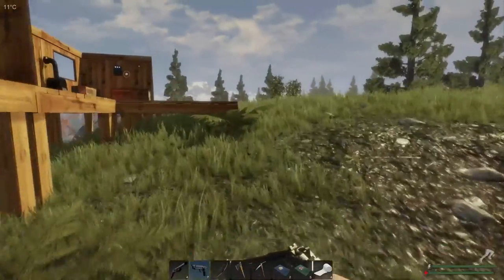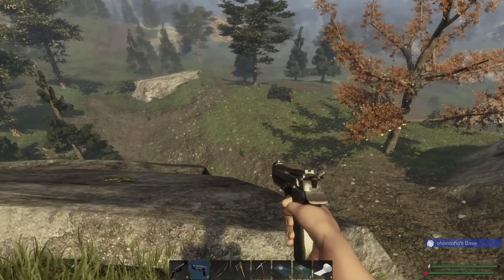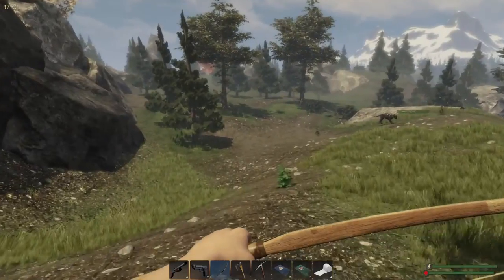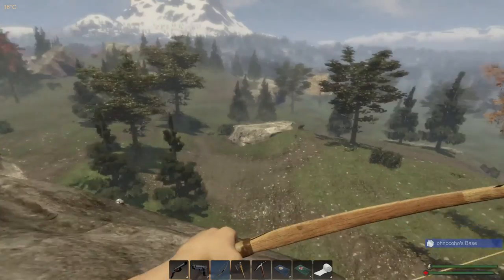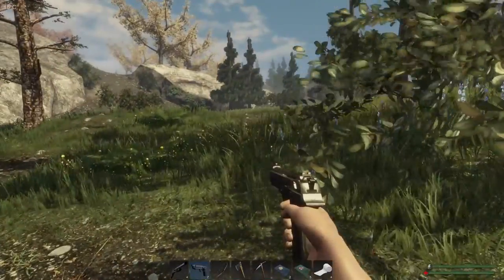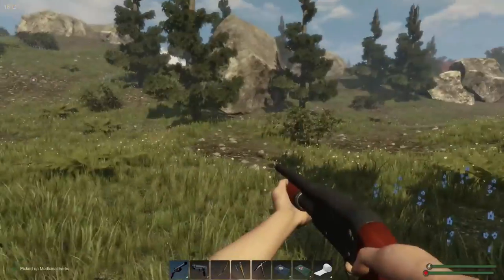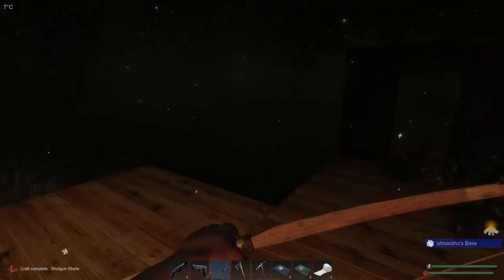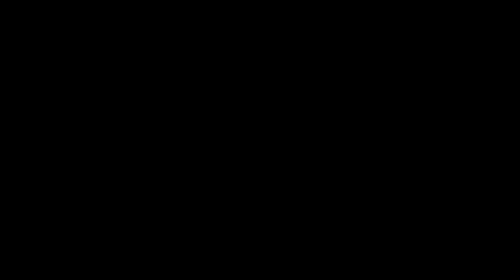Subsistence | EP 12 | Bow Hunter! | Season 1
Subsistence Series

My first look at Subsistence.  Join me as I hunt, build, craft and try to make it to the next day.

Subsistence Description:
Subsistence is a sandbox, first person, open-world survival game. Struggle to build a base and gear-up in the hostile environment. Defend yourself from wildlife and AI hunters (who also build bases in the world). Progress your base technology for advanced item crafting and upgrades. Farm crops, raise small animals and harvest and refine resources to rise in dominance in the world. If you enjoy open-world sandbox survival games, resource gathering and grinding to build a base, you may enjoy playing the early access version of the game.

Special Thanks:
Thank you GameEdged for giving me this game!

Music Attribution:
Title: Ancient Whispers I
Artist: P C III